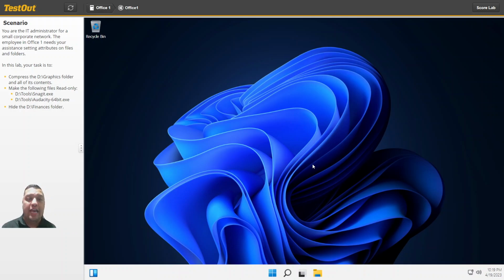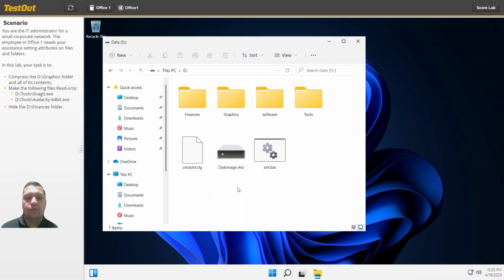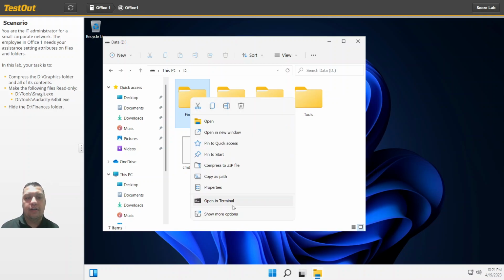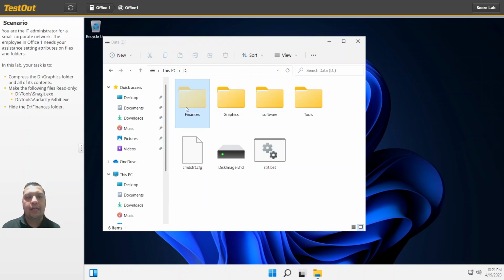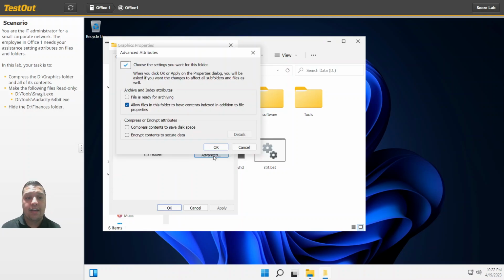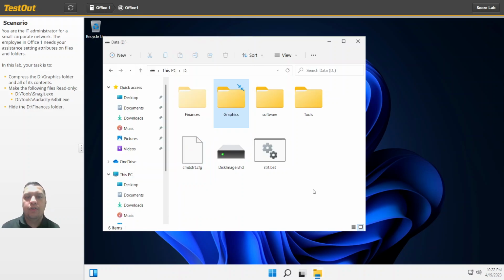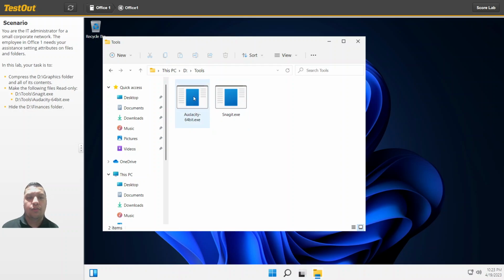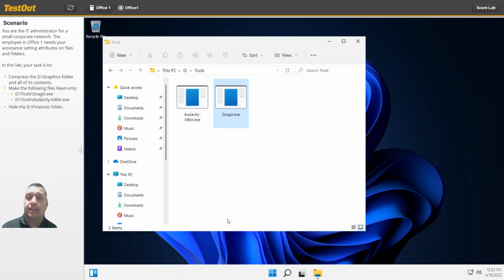Chapter 9 Lab How To